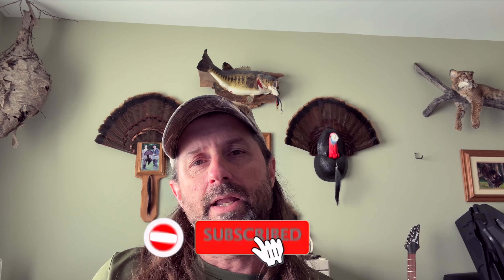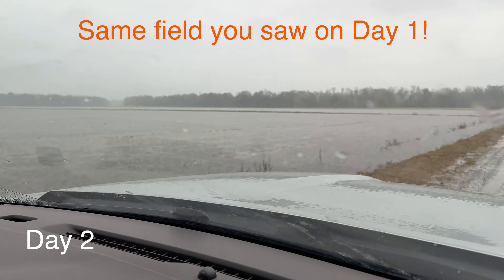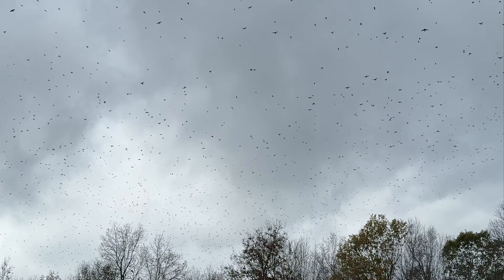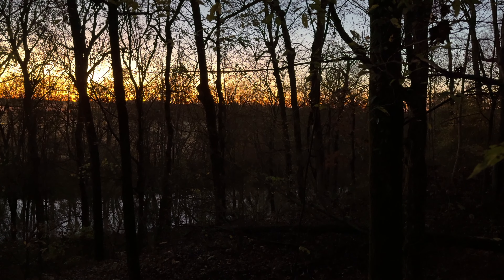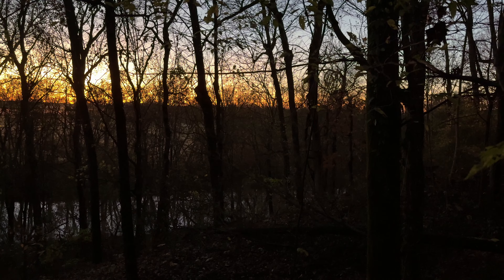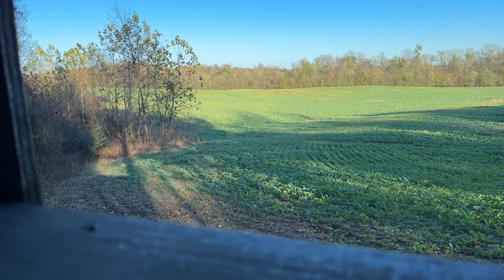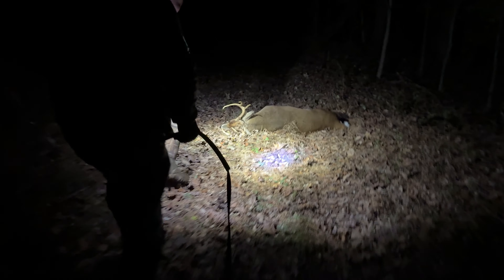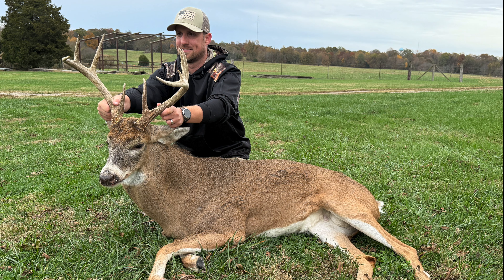Ironman Outdoors Kentucky Deer Hunting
Just got back from my hunting trip to Kentucky with Ironman Outdoors.  Was a great trip and number of good bucks were taken. If you don't know about Ironman Outdoors, check them out at: